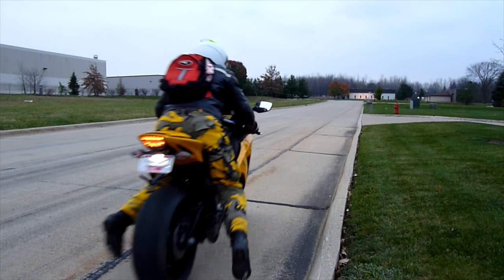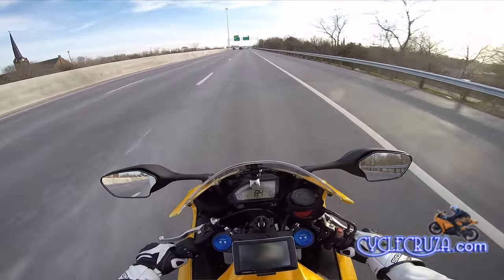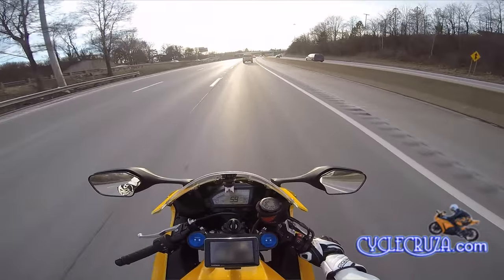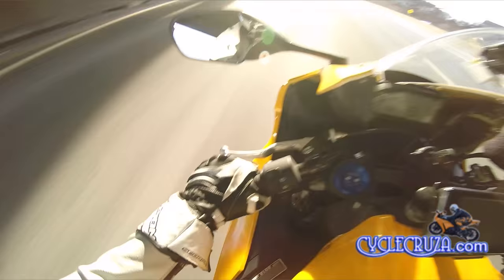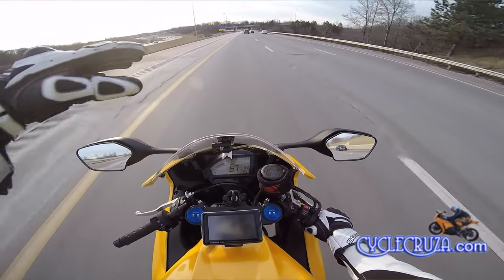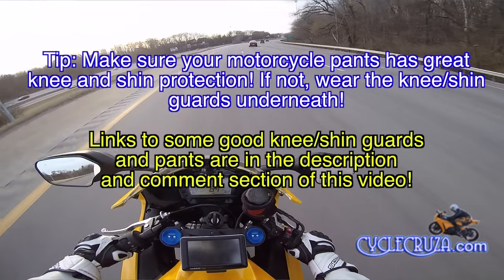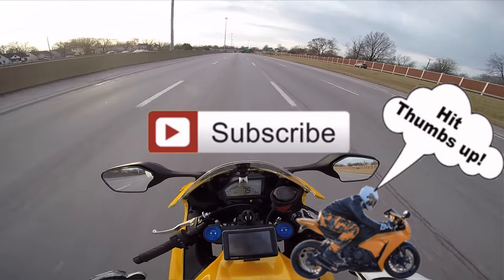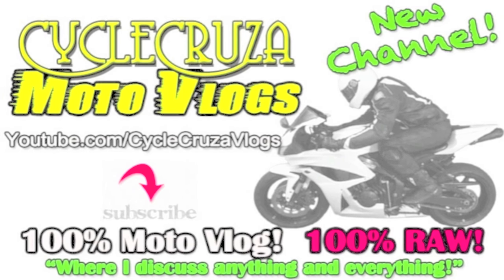Avoid Busted Knees From Motorcycle Crash | MotoVlog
The importance of knee/shin protection when riding motorcycle.